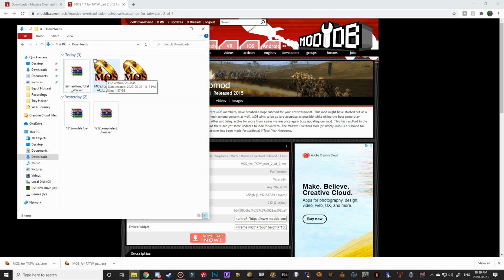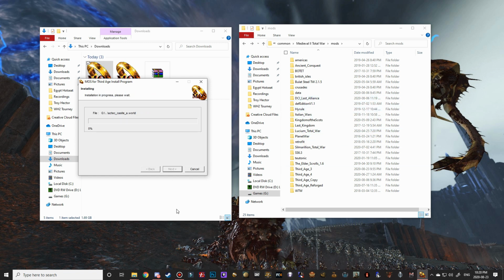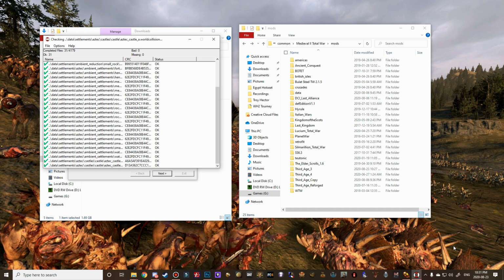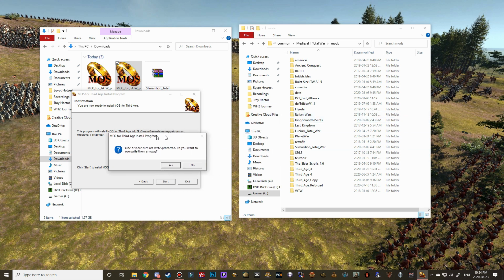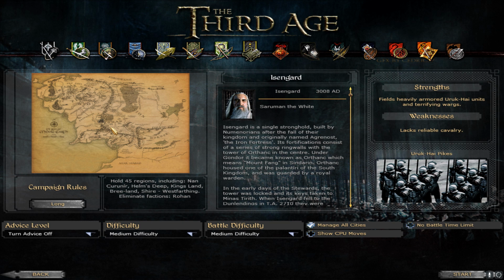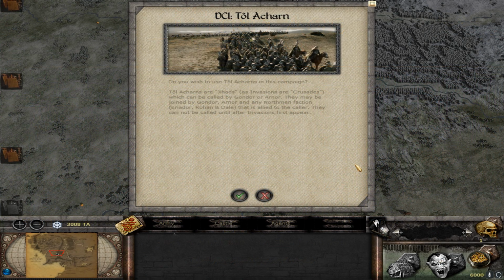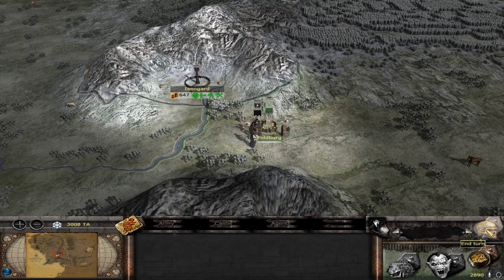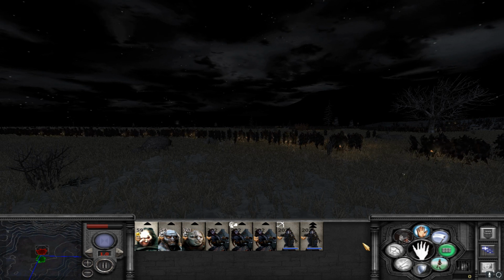HOW TO INSTALL THE MASSIVE OVERHAUL SUBMOD (NEW VERSION 1.7)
Hey everyone! A new update has arrived for the Massive Overhaul Submod for Third Age: Total War! It seems alot more stable than the previous version. Don't forget, you need Third Age V3.2 for it to work.